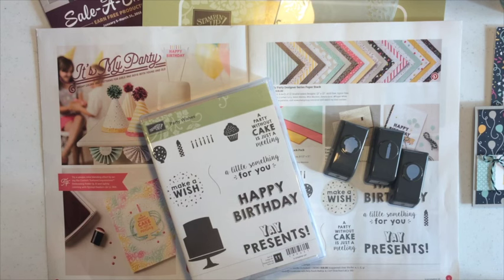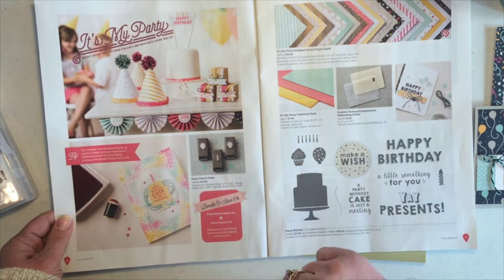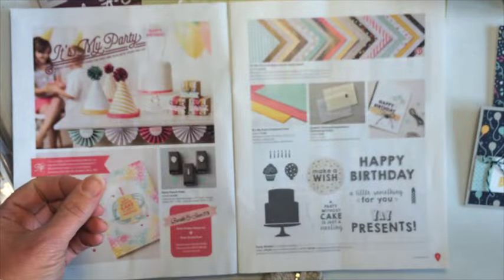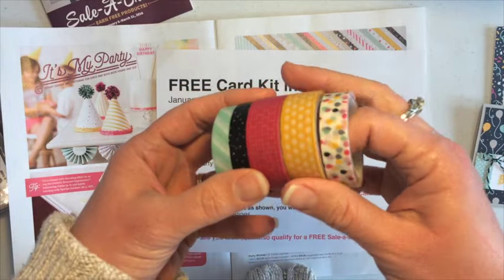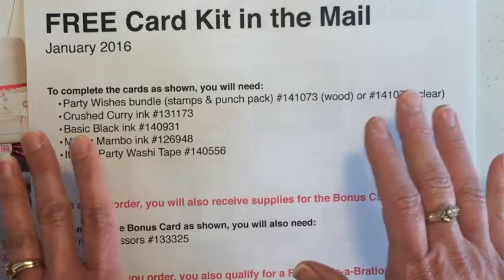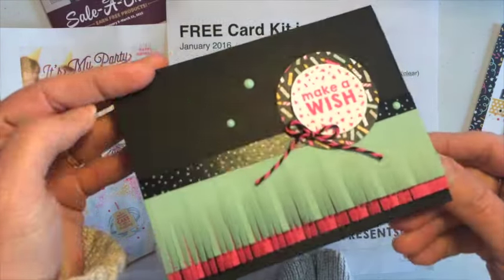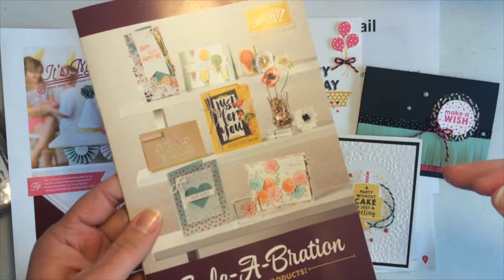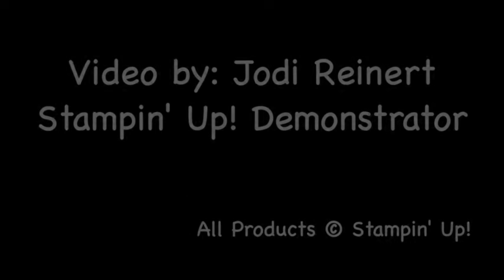Free Card Kit - January 2016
Get this FREE Card Kit in the Mail when you place a $40+ order using Host Code: ETEMU7SD The kit features the new stamp set Party Wishes from the Stampin' Up! Occasions Catalog. Special Bonus - Get a FREE Sale-a-Bration item with your $50+ order.